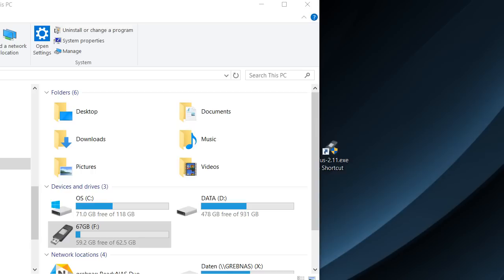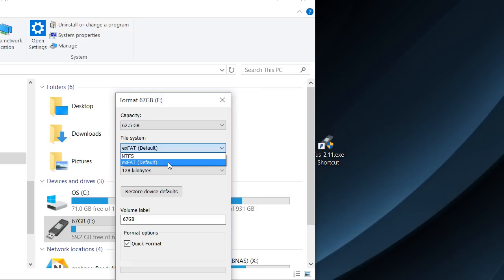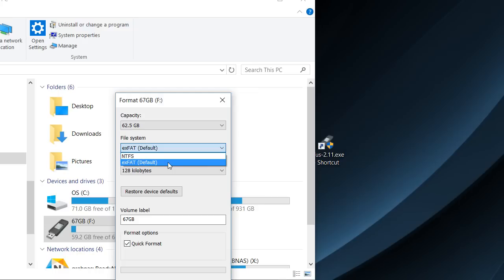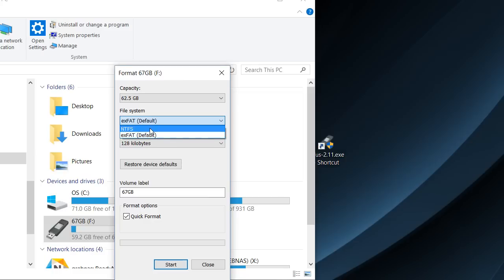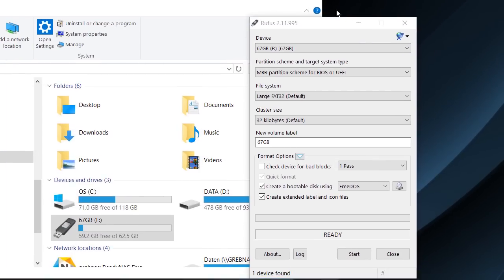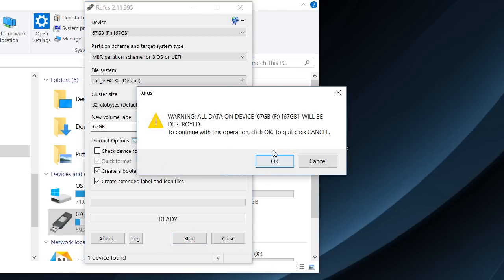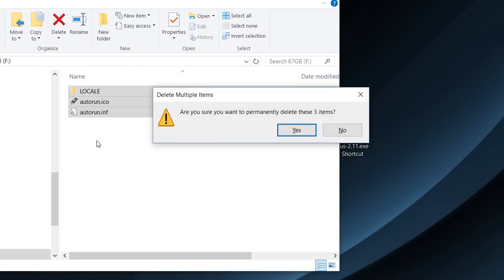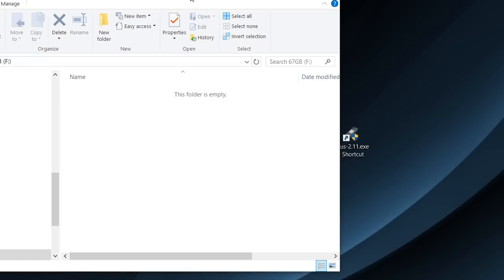How to format a USB Stick to FAT32 on Windows 10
Win 10 has removed the option to format external drives to FAT32 for whatever reason (maybe they want the users to move to Mac OS or Linux ?), but there's help.

If this version does not work for you - you can download the same version (2.14) which I was using from my dropbox:
OK - I've uploaded my (virus tested) version to dropbox - hope you can download from there